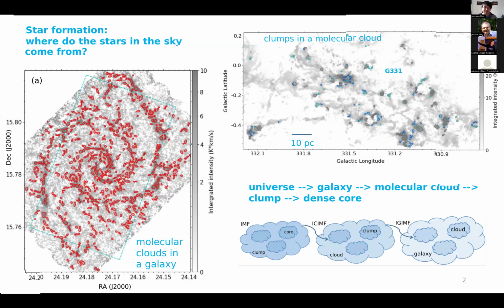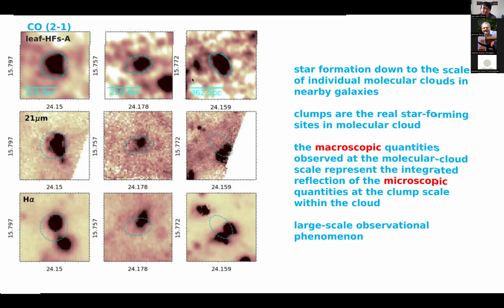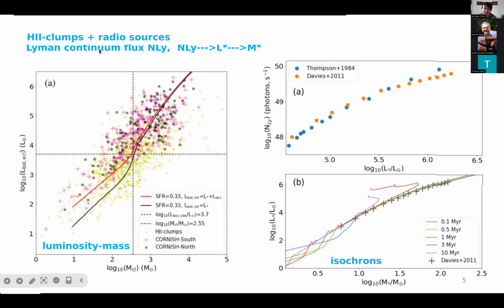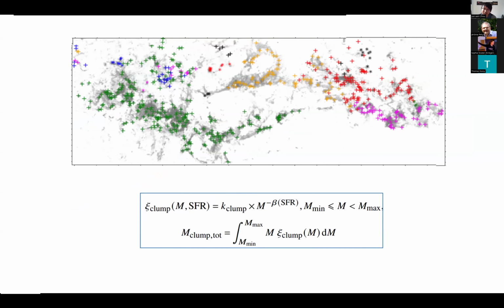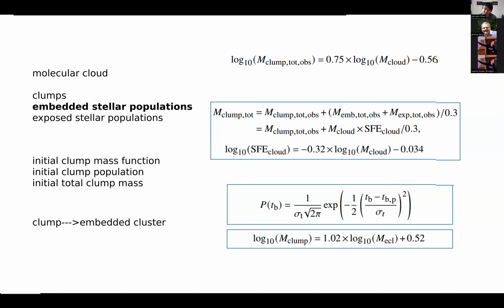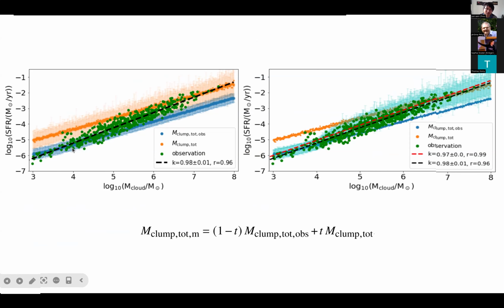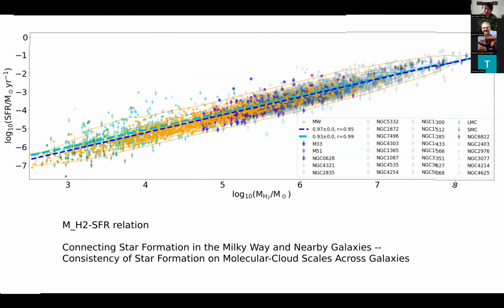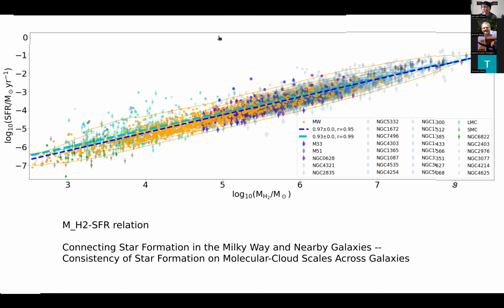DAOISM2026 #10: "Connecting star formation in the Milky Way and nearby galaxies" by Jianwen Zhou